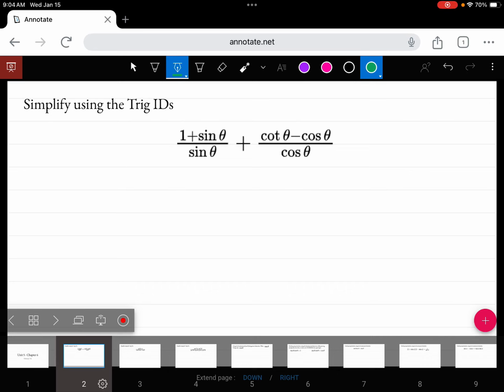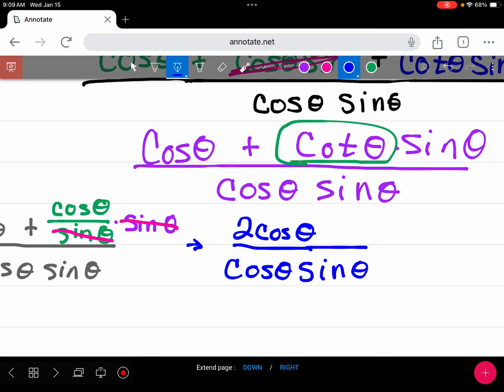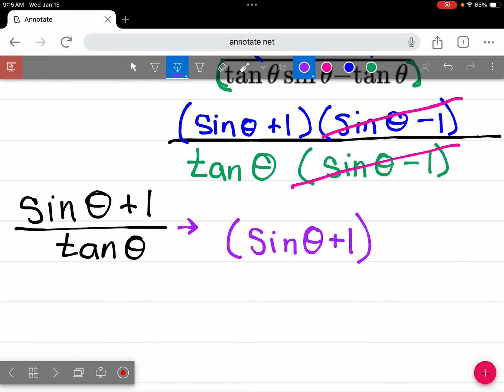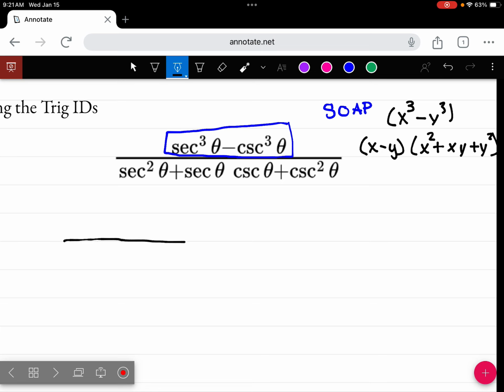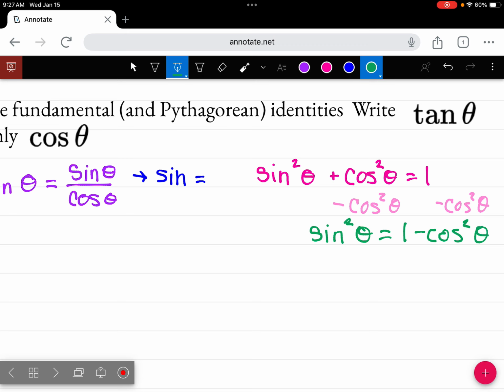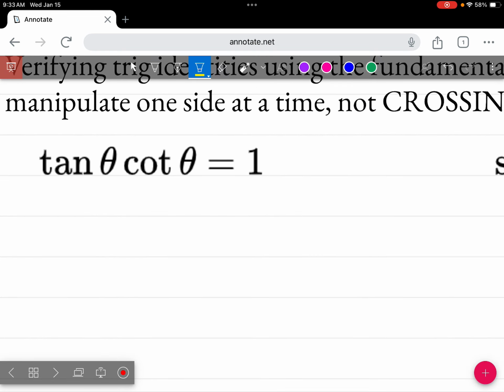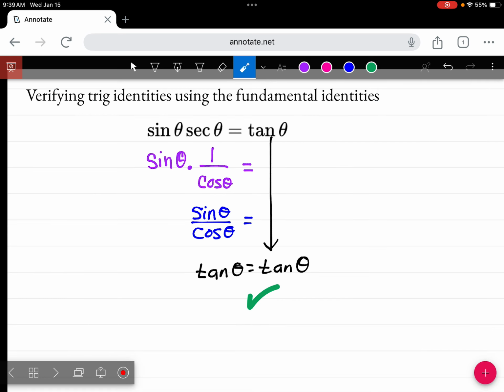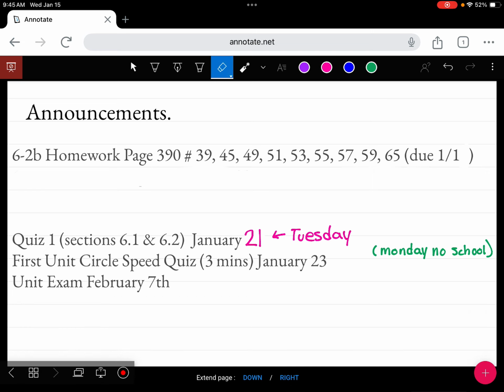Precal 1.15.25 - simplifying / verifying trig functions